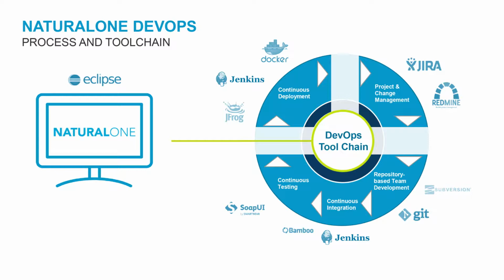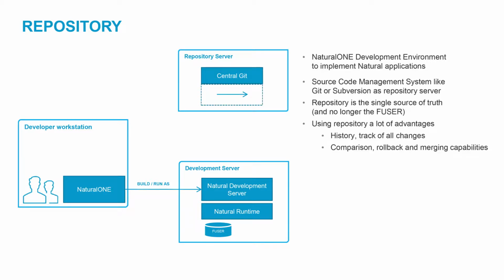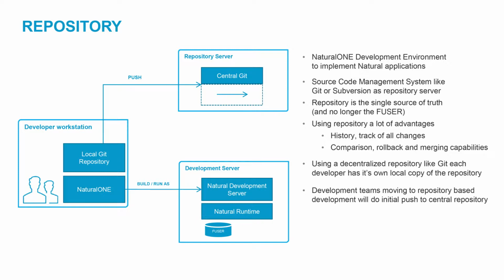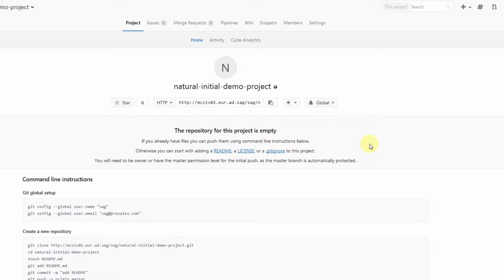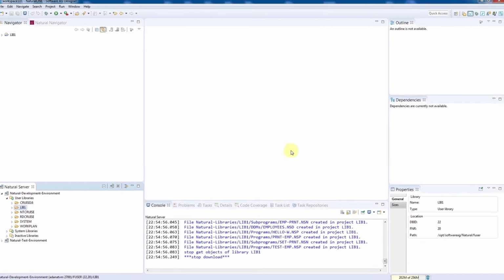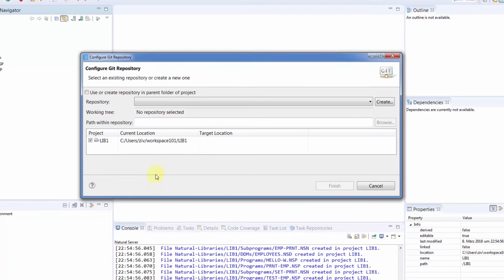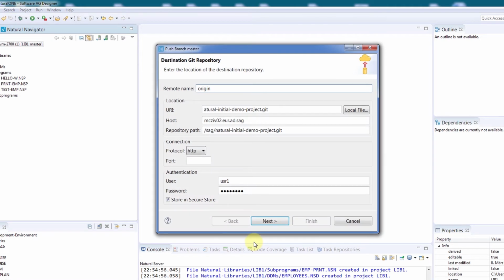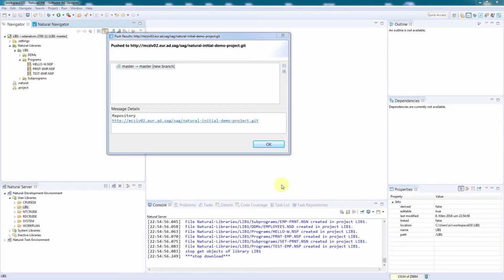NaturalONE & DevOps Tutorials - Repository